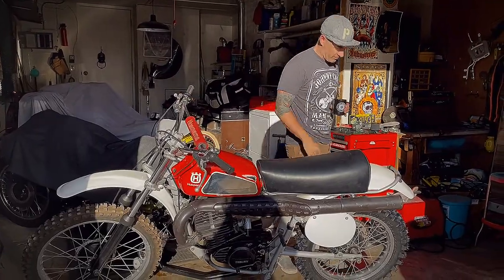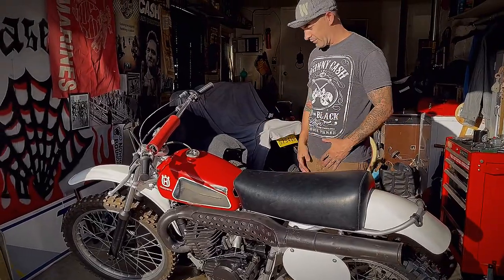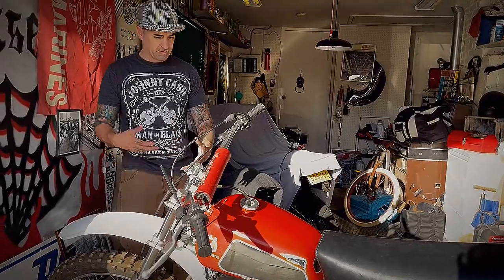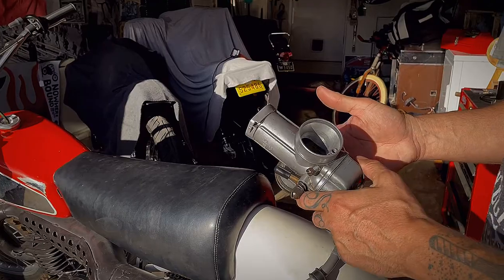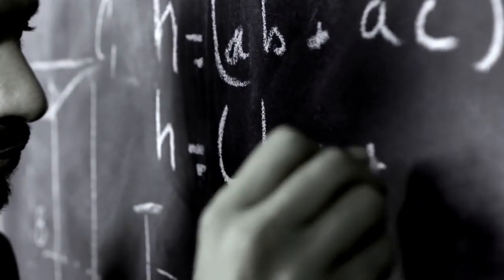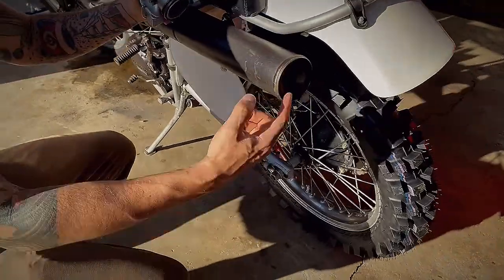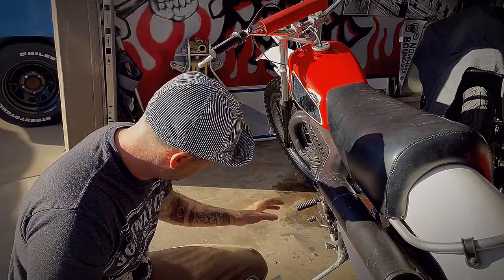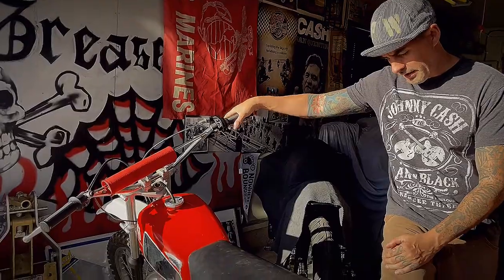Mid Ohio vintage days- Husky Build #2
The RIG team is getting ready to build and race some vintage motocross bikes for Mid Ohio this year. The first is a 1972 Husky CR 250 built by Thaison Hollywood Garcia